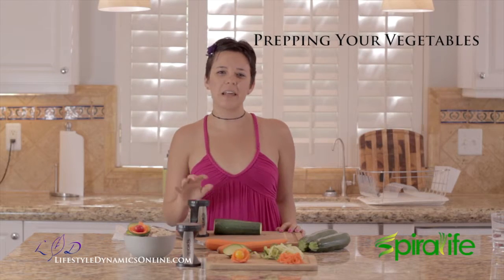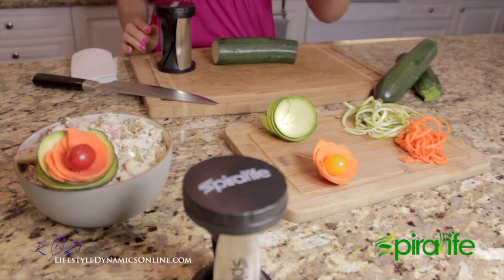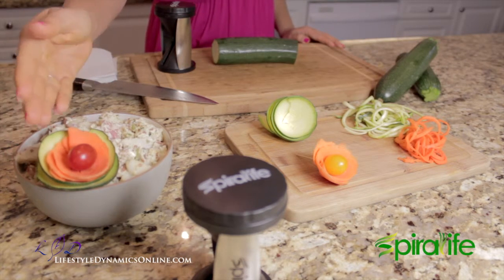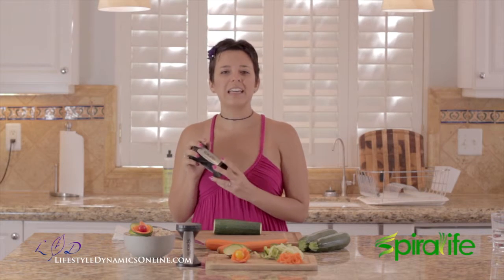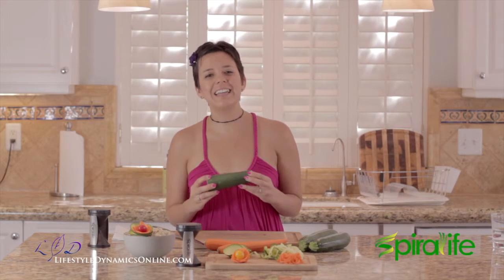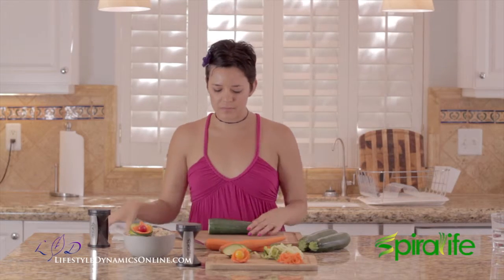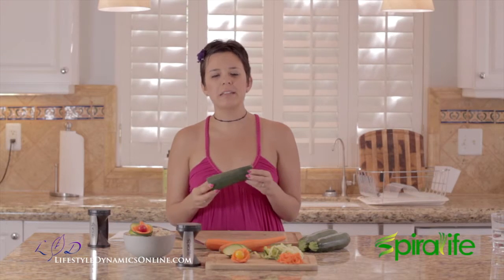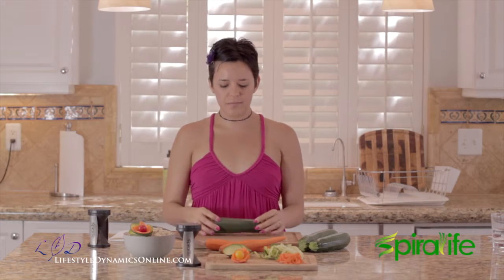How To Prepare Your Vegetables for Spiralizer Noodles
Vegetable Spiralizer Tutorial Video Series

In this 5 part series, SpiraLife teaches how to create delicious, spiralized zucchini and carrot noodles and spirals with your SpiraLife spiral slicer for healthy meals. Great for low carb, paleo, gluten free and raw diets.

Also learn how to make beautiful edible vegetable garnishes and how to clean and care for your veggie slicer.

Video 1: Prepping the Veggies
Video 2: Making Zucchini Pasta
Video 3: Making Carrot Spirals
Video 4: Creating Garnishes
Video 5: Cleaning and Caring for Your SpiraLife